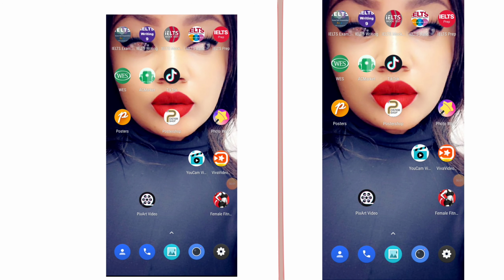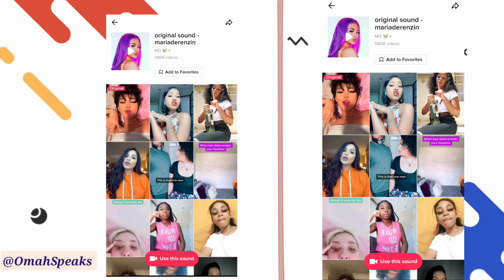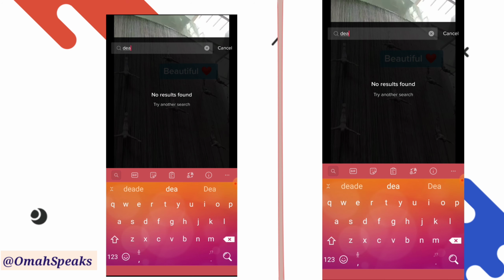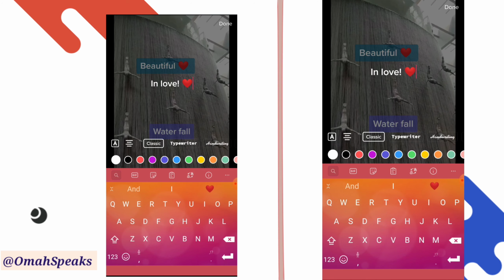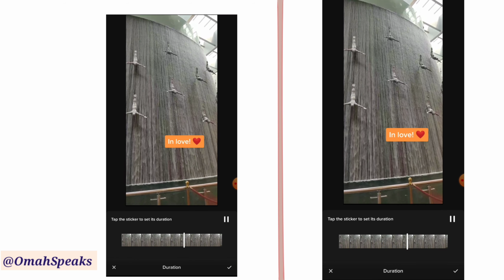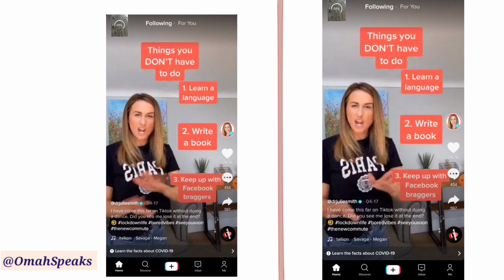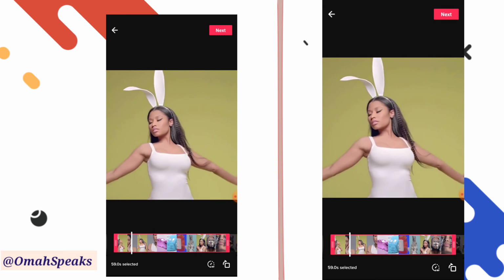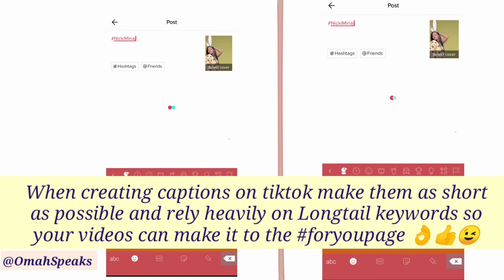TIKTOK TIPS AND TRICKS || TIKTOK BEST PRACTICES || HOW TO GROW, CREATE AND WIN WIT CONTENT ON TIKTOK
Hello Guys!

Don't sleep on TikTok.

Why?

TikTok is the fastest growing social media platform, with a staggering 500 million active users with over one billion app downloads globally. Minting music hits, memes, challenges, and lots more.
TikTok is a Chinese owned app that allows individuals to create and share unique, fresh and exciting 60 to 15 seconds bite-sized videos across multiple social media platforms.

In this video, I share some useful tips and tricks to help elevate and accelerate your TikTok game from mediocre to viral!

Good to Know points!

With a dedicated and daily consistent mindset, you can go from zero followers on Tiktok to over 10,000 followers on TikTok in less than one month.

That's not even the best part. You can also earn money by creating and growing your influencer/content creator platform on TikTok.

To earn on TikTok;

1) Upgrade your TikTok account to PRO
2) Start sharing and growing your TikTok platform.
3) When you get 1000 followers, you can start going live
4) When you go live, you can encourage your viewers to give you TikTok credits
5} These "credits" form money
6) An accumulation of a lot of TikTok credits converts to actual money that can be paid to your preferred mode of payment . Eg.
can be withdrawn when they pass the $100 threshold
and whala! you are TikTok famous and on your way to earning passive income.

Ensure your TikTok name is legible, rememberable, and Unique. And PLEASEEEEEEEEEEEEEEEEEE Stay away from numbers as TikTok name handles ( @user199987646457o ?!?!?!?!). They might just be the end of you.

I hope this video was fun and helpful for you. I enjoyed creating it!